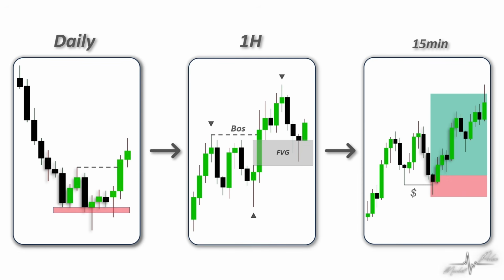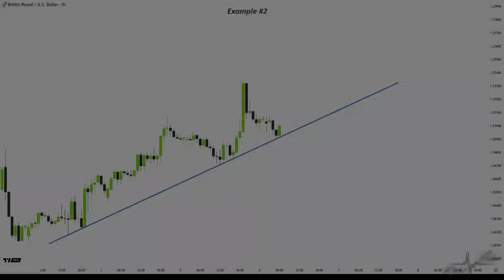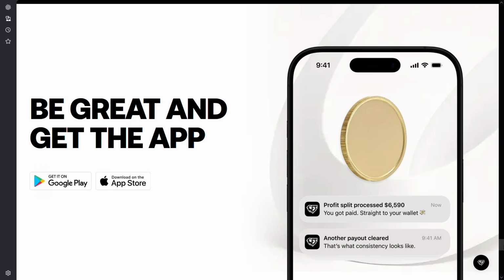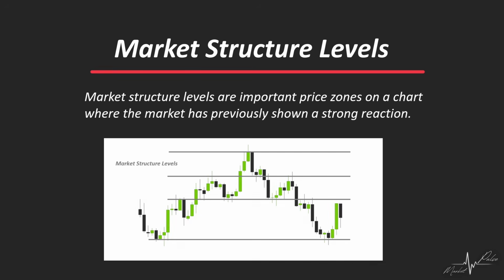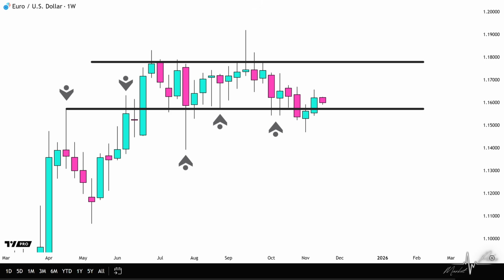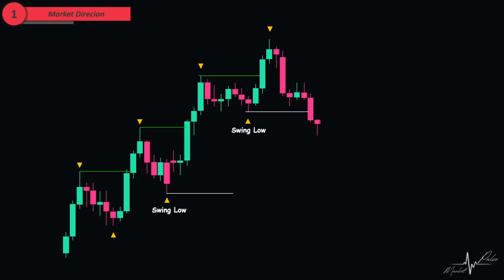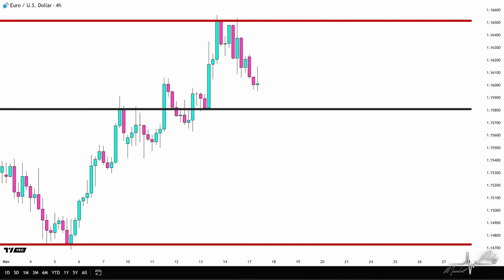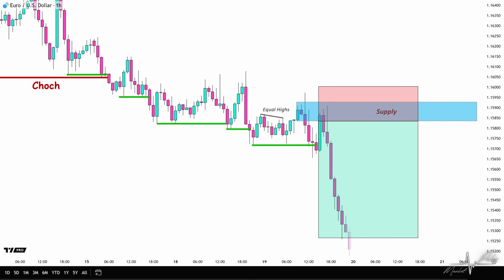Advanced Top Down Analysis Setup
Most traders misuse top-down analysis.

They open multiple timeframes…
draw too many levels…
and apply every concept they know until the chart becomes messy and confusing.

But top-down analysis was meant to create clarity — not chaos.

In this video, you’ll learn how professional traders combine higher and lower timeframes to identify market direction, key structure levels, and precise trade entries.

You’ll discover:

• How to use weekly, daily, H4, H1, and lower timeframes correctly
• How to identify strong market structure levels
• The role of liquidity, supply & demand, and market direction
• How to refine entries using lower-timeframe confirmations
• How to combine Smart Money Concepts with price action effectively

You’ll also see real chart examples showing how higher-timeframe bias helps filter bad trades and improve decision-making.

This is not random analysis.

This is structured trading.
This is precision.
This is how professionals read the market.

Stop overcomplicating your charts.

Start trading with clarity.

00:00 Introduction
00:52 What Is Top Down Analysis
05:06 Best Top Down Analysis Trading Setup
09:32 Key Smart Money Concepts

Trade like
the Greatest